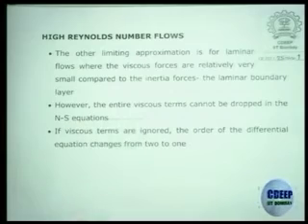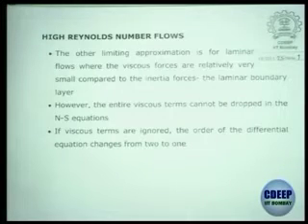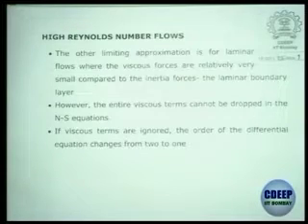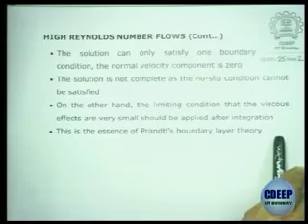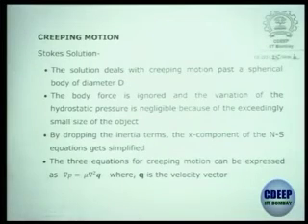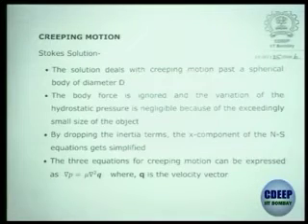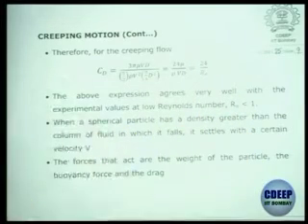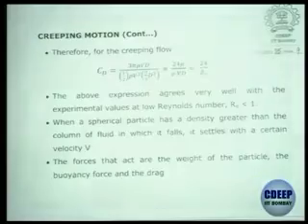CE223-L25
Autumn 2015